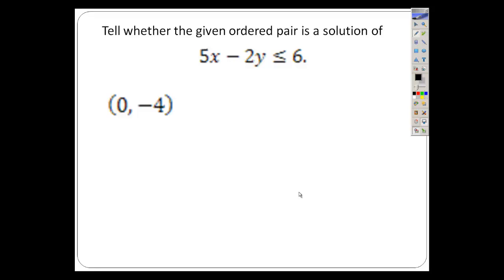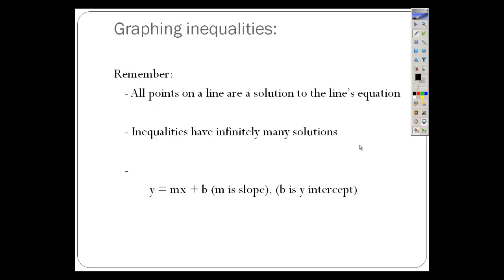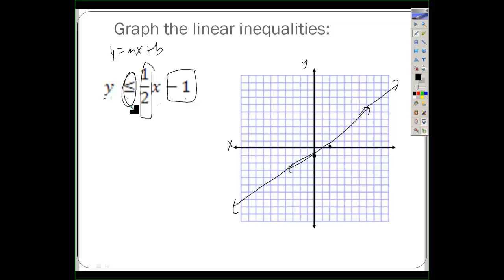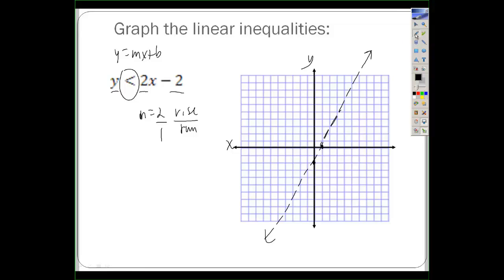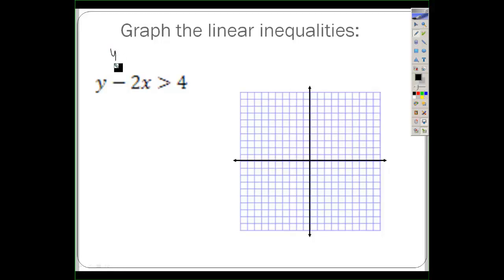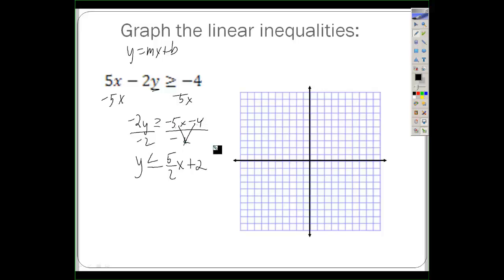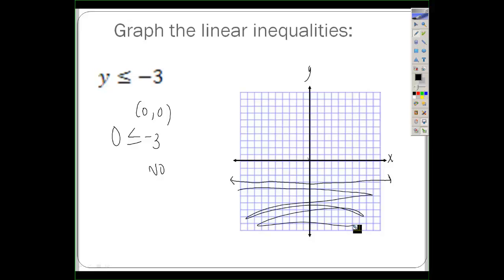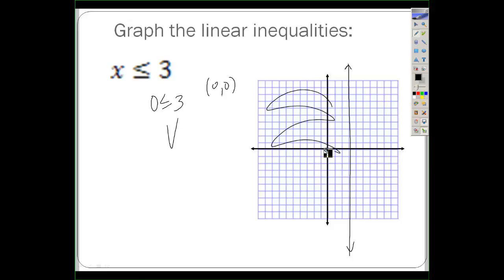Graph Linear Inequalities in Two Variables Notes